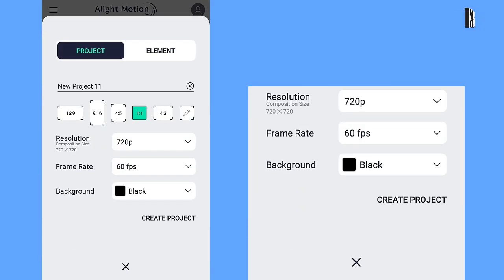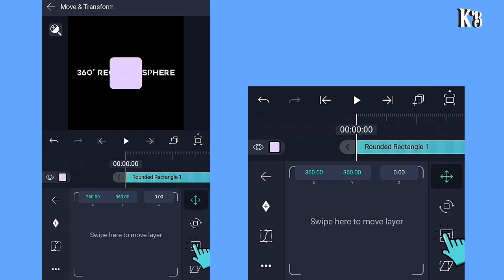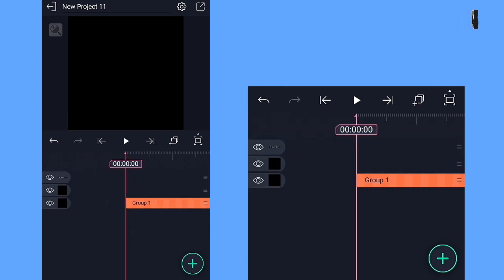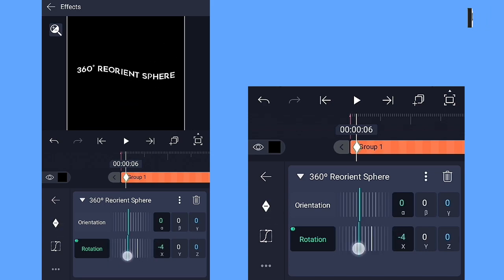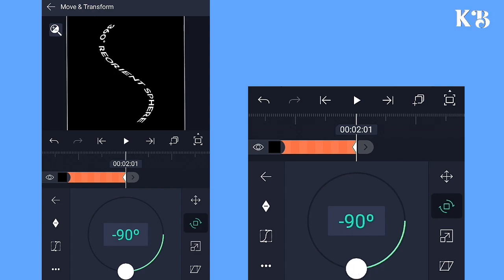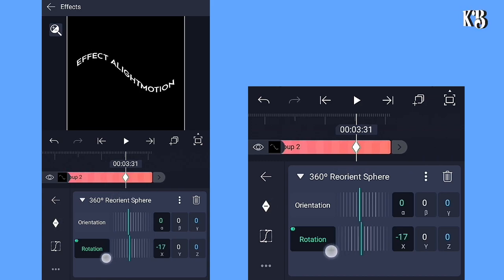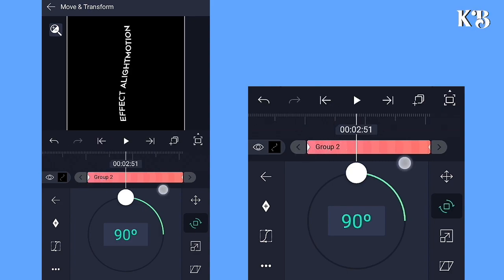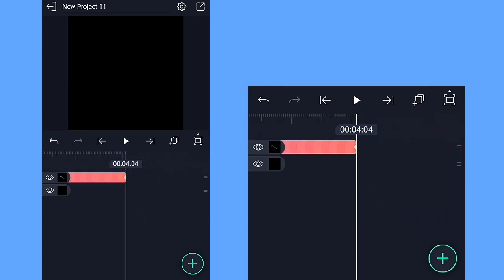360 Rotation Text Animation || Alightmotion Text Animation Tutorial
360 Rotation Text Animation || Alightmotion Text Animation Tutorial

🔹Hey beautiful 🌹 People what's up?It's KB(karan Bastola) here and Welcome back to another video 🎬.Today in this video we are going to create 360 rotation text animation in alightmotion.In this video i have used 360 reorient sphere and move and transform effect and made a text animation.

Others Tutorial🤗

🔹Id name:kuldip Bastola

2. Trending text animation in alightmotion
3. Alightmotion Text Animation
4. Text effects in alightmotion
5. Trending text animation
6. Alightmotion tutorial
7. Swing effect alightmotion preset
8. Swing effect alightmotion
9. Swing text effect alightmotion
10. Text effects in alightmotion
11. oscillate effect alightmotion
13. 3d text animation alightmotion
15. flip text animation alightmotion
16. Advanced text animation alightmotion